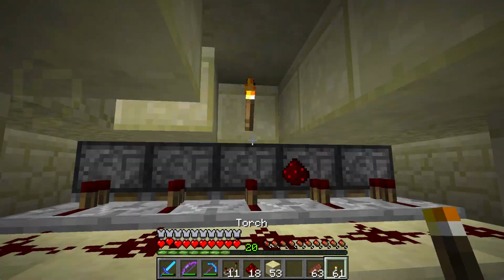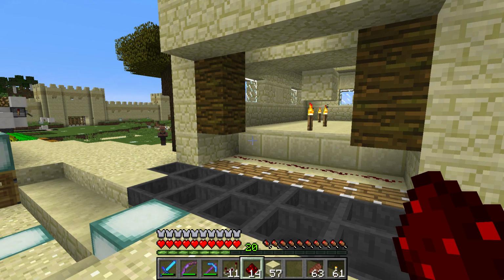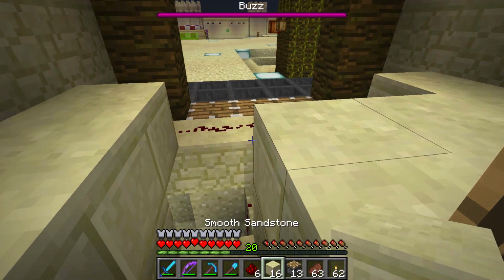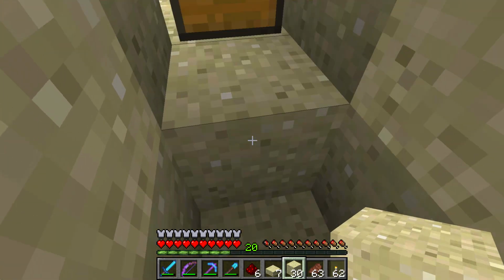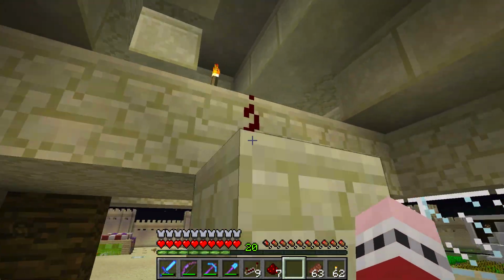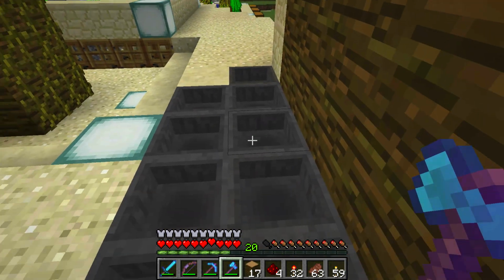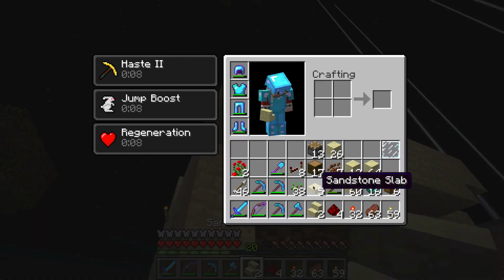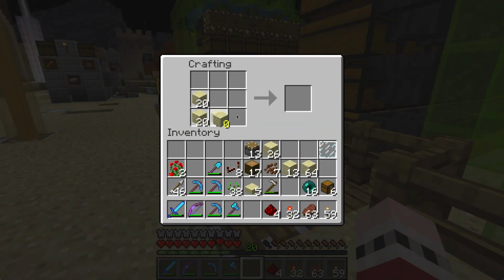HFoG’s World - S2E88: Beans!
In which I build a simple cocoa bean farm.

Self-imposed Rules:

* Game seed: “HFoG’s World” (-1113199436)
* UHC Mode (hard mode with no natural regen)
* A death count will be maintained